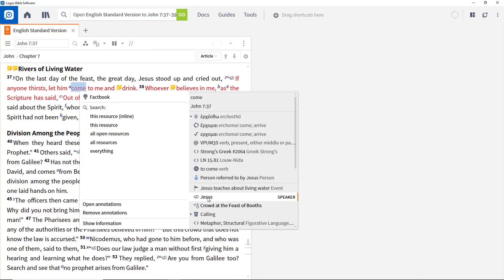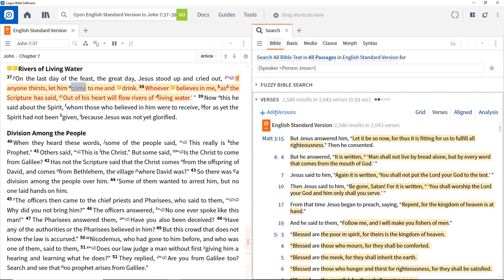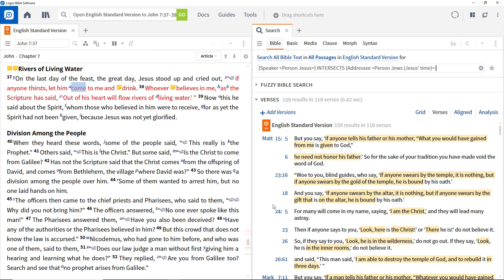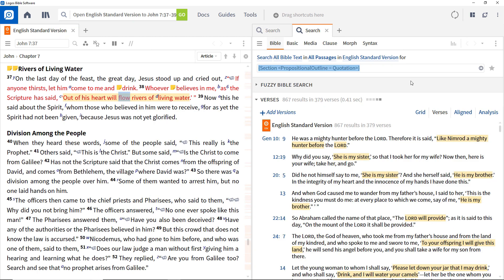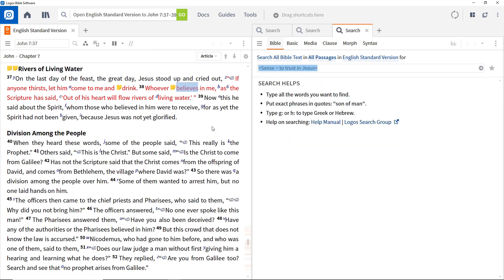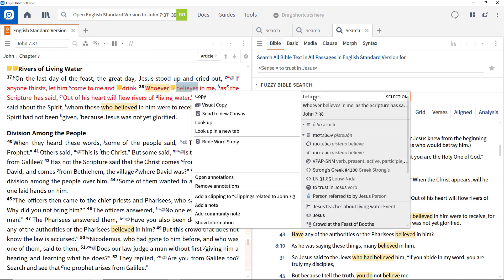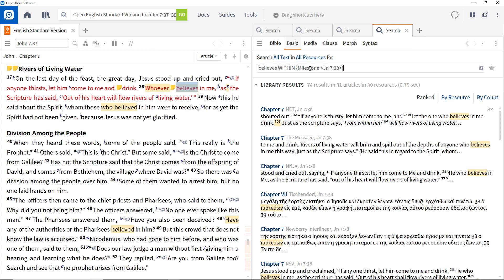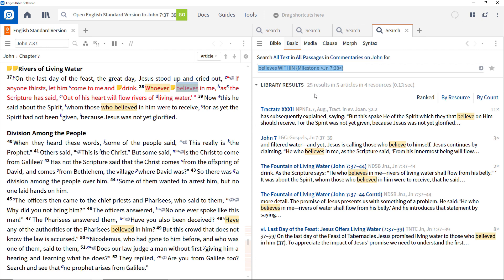Advanced Search | Logos Bible Software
One of the key strengths of Logos Bible Software is the ability to build powerful and sophisticated searches and we’re going to explore some of those capabilities in this video.

To learn more about how you can up your search techniques in Logos8